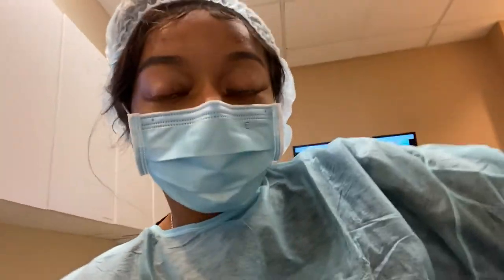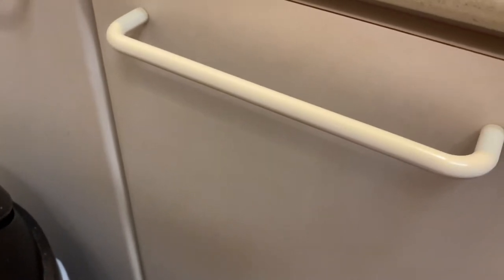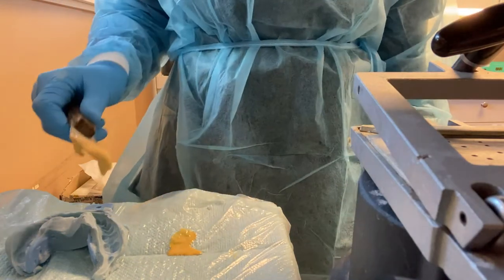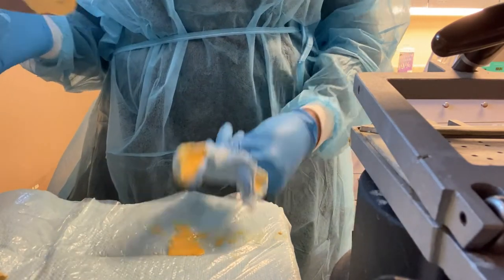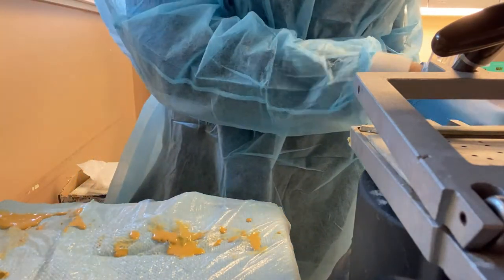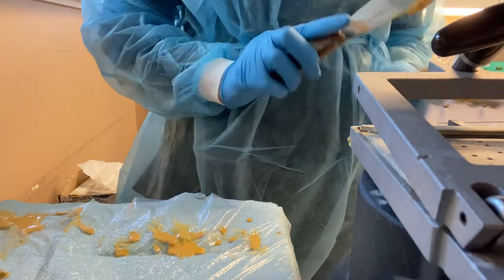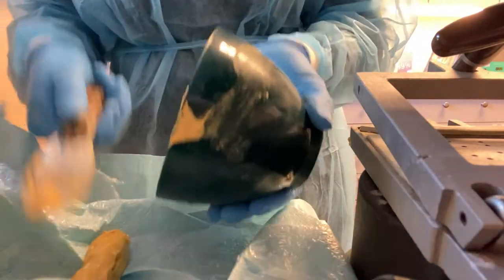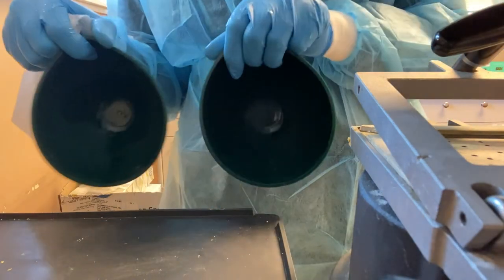DAY IN THE LIFE OF A DENTAL ASSISTANT | BASICS | SETTING UP THE OFFICE | POURING MODELS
Hey everyone today is another day in the life of a dental assistant video. This video will show me opening up the office which is rare because im always late but today I was early lol so I will take y'all with me for that also just little maintenance around the office and me pour up some models of impressions I took earlier. XOXO